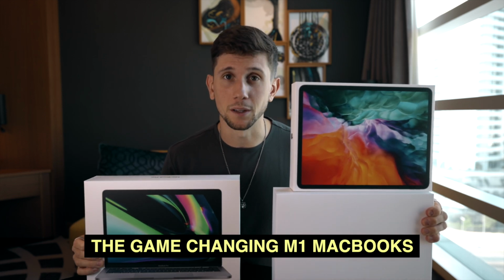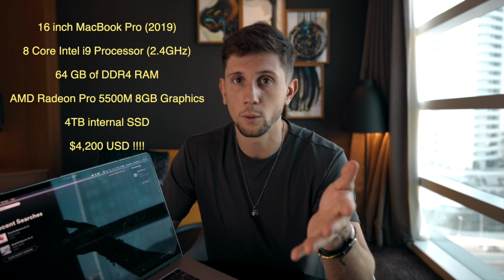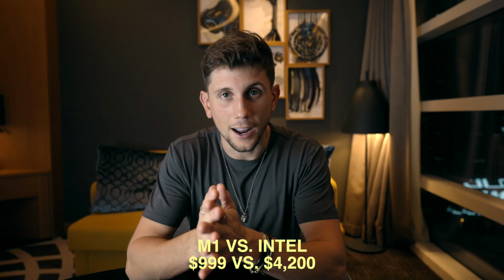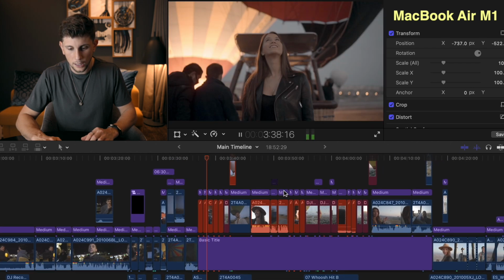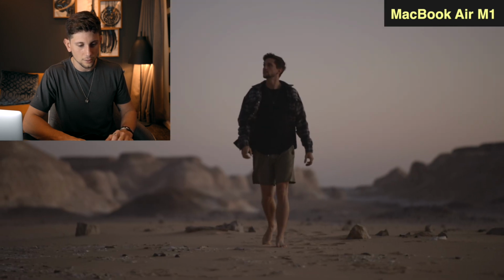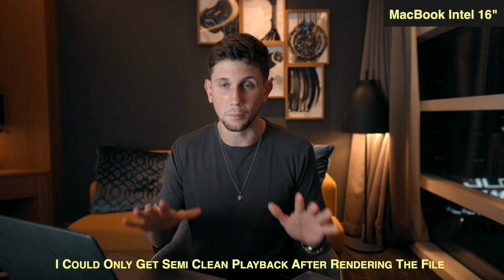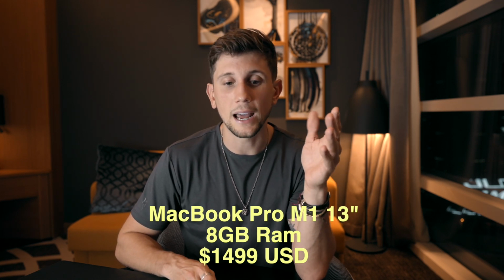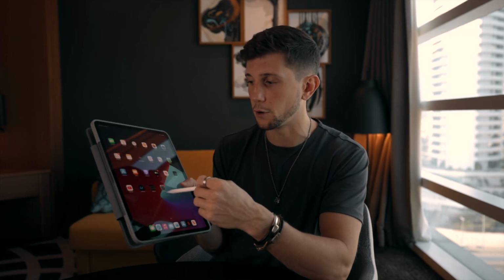MACBOOK M1 IS GAME CHANGING but.. you might not need it (FCPX user)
As an advanced Final Cut Pro User, I thought I might replace my Macbook Intel with the new Macbook M1 but having tested both MacBook Air M1 and MacBook Pro M1, I'm sticking with my 16inch Intel Chip. Let me show you why.

M1 AIR
M1 PRO
M1 MINI